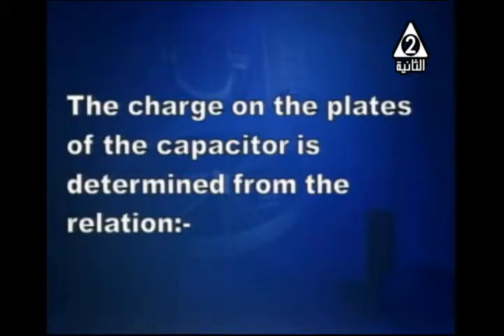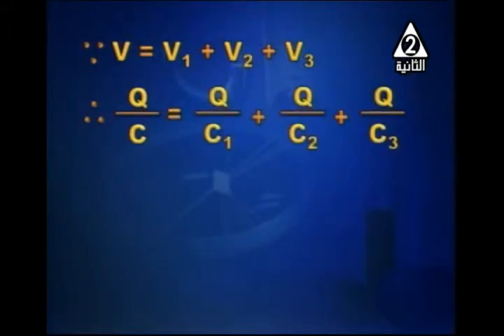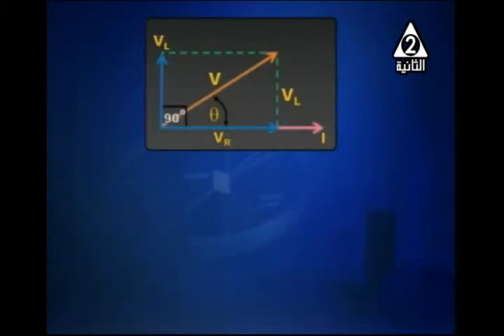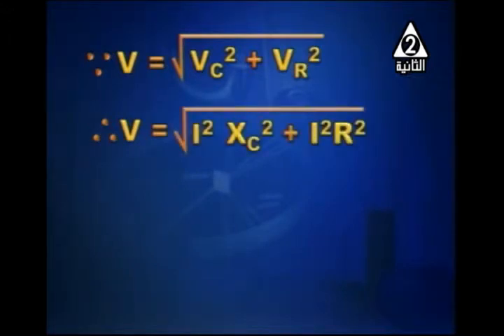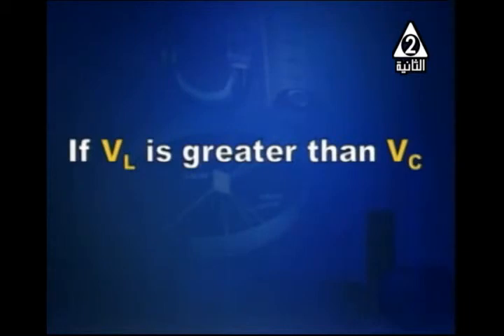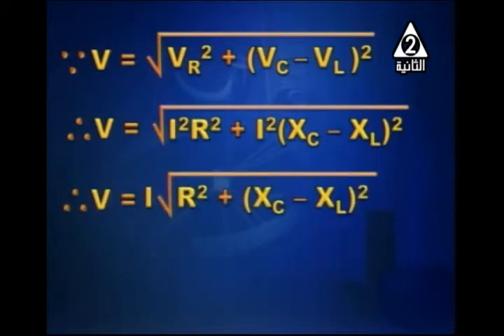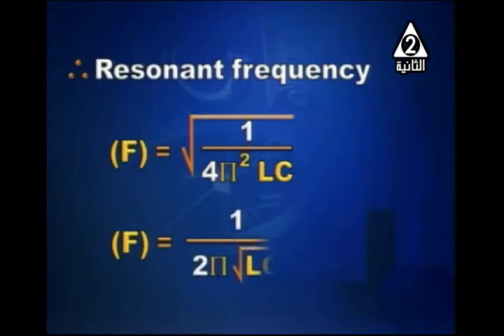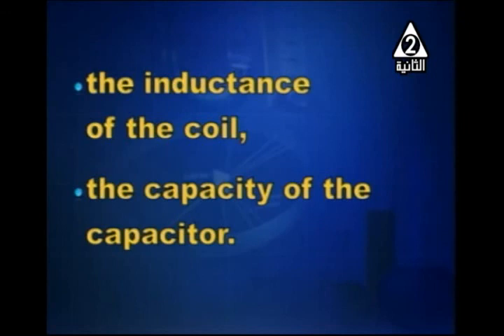26-12-2017 فيزياء لغات 3 ثانوي